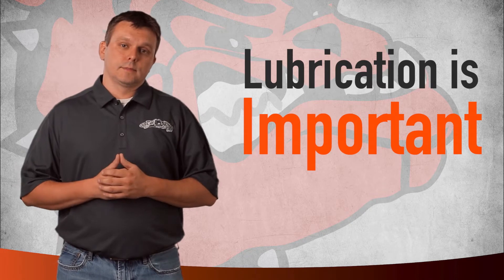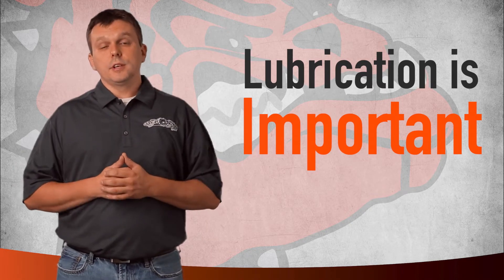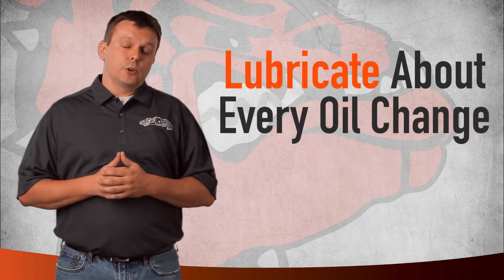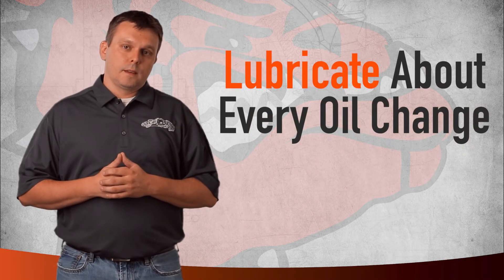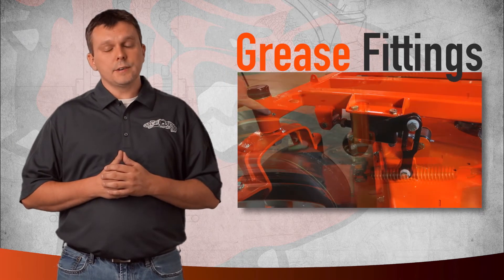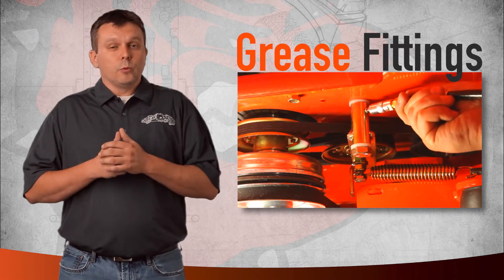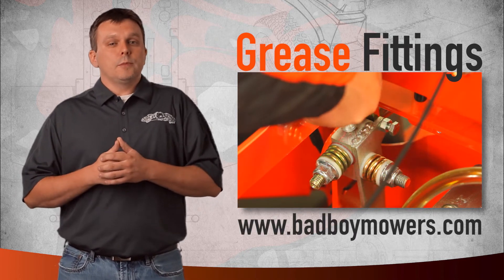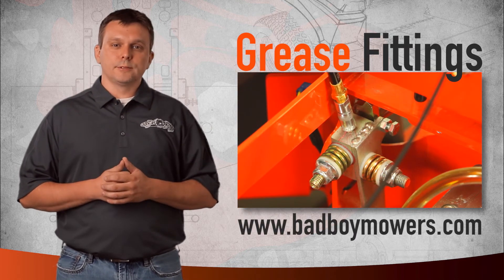Bad Boy Mowers Mr. Know-It-All: Grease Fittings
Bad Boy Mower Tips from Mr. Know-It-All.